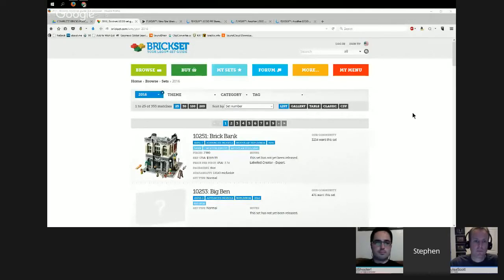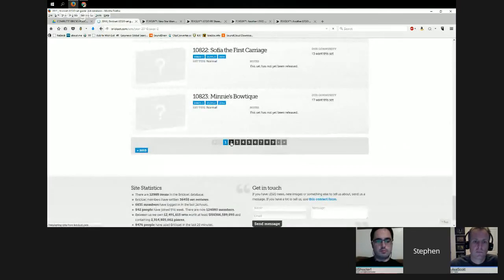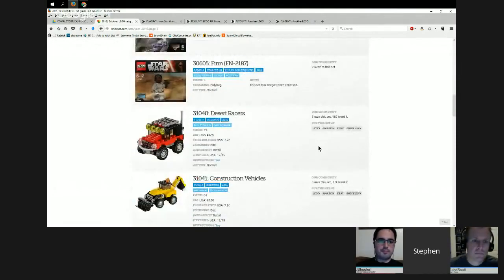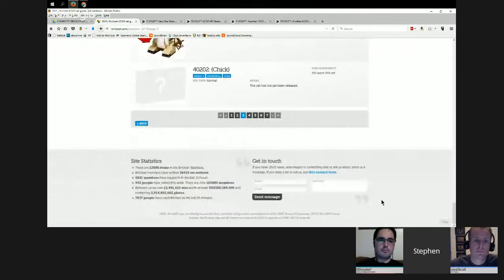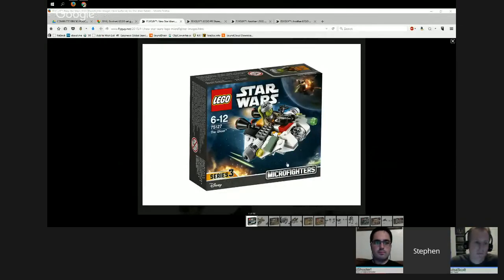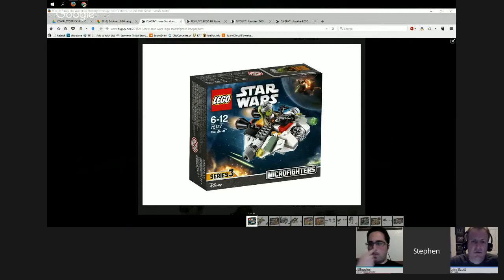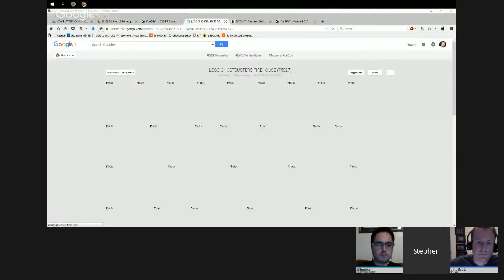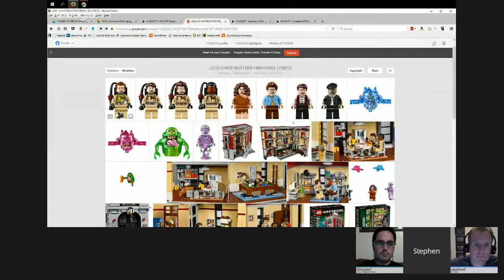Complete Bricks Podcast Episode #06 'It's my brick in a box'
SHOW NOTES:
NEWS, RECENT PRODUCTS & HOT ITEMS
Advent calendar is here! first build
CUSTOMS & ‘FLEGO’
FLEGO mickey
Fake or promo
FLEGO TFA!